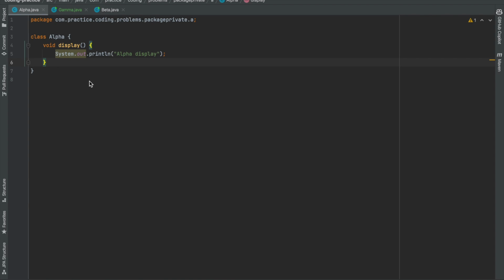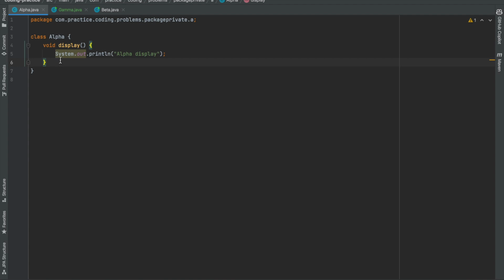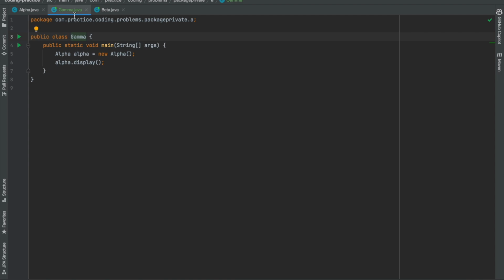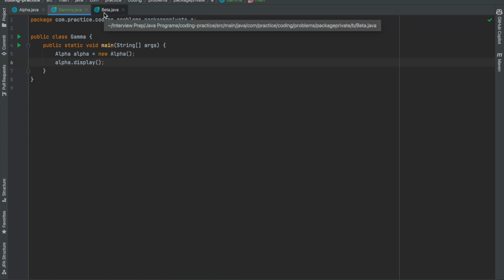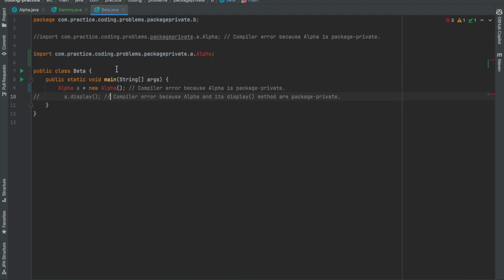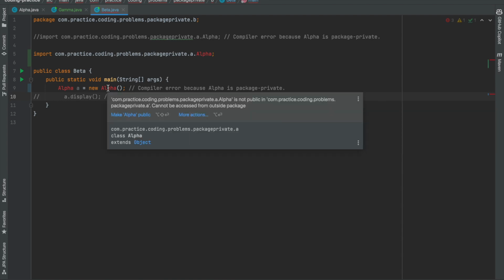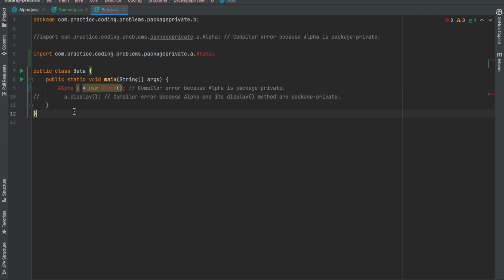What is Package Private in Java?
Do you want a refresher about Java? This video is one of many videos that teaches the nuances of the language. Watch this video to learn about “Package Private” in under 3 minutes!!!

In this video, you will learn:
* How it is different from “Private”